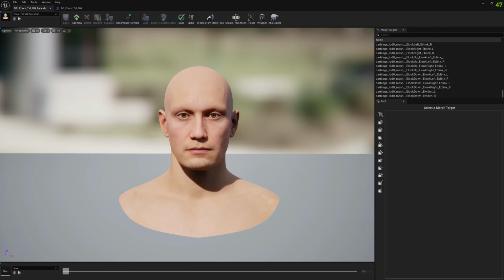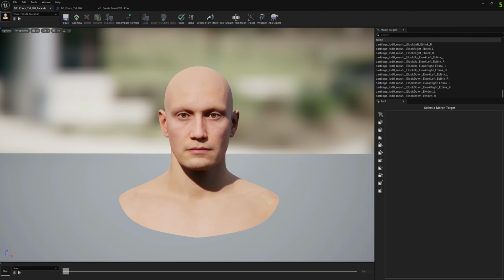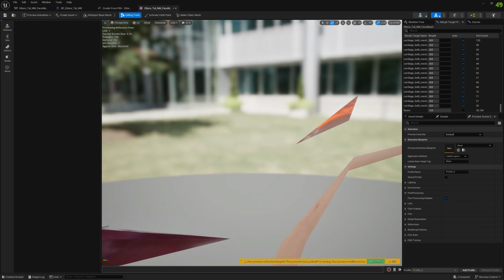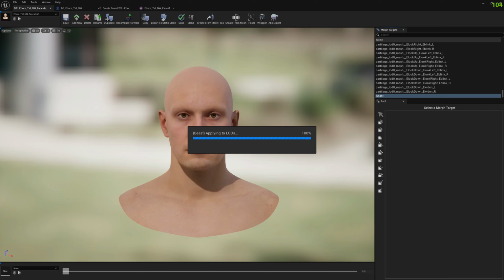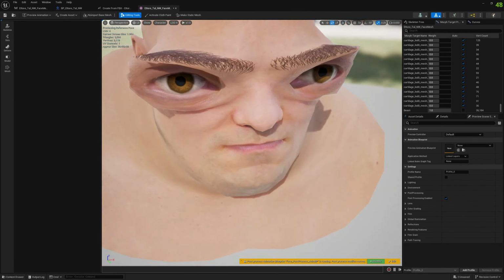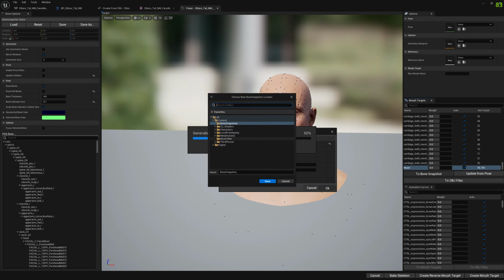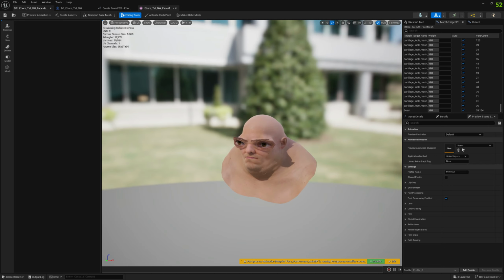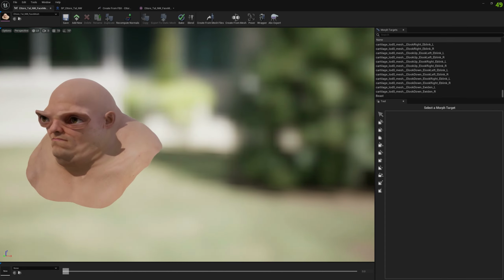How to Fix Morph Targets LODs with Mesh Morpher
Quick tutorial explaining how to fix Morph Targets LODs